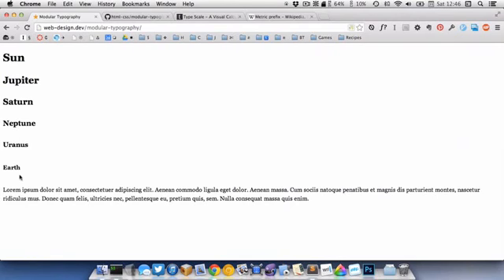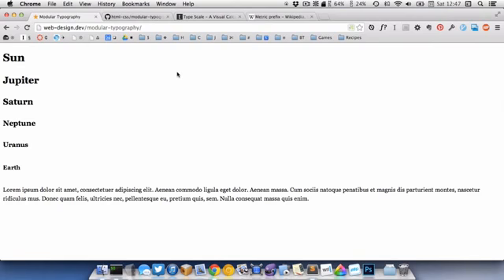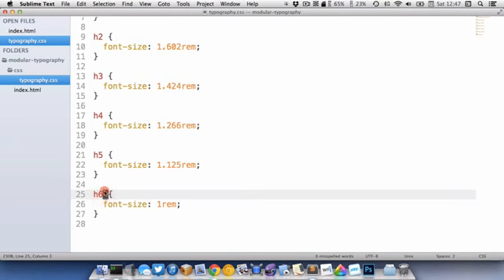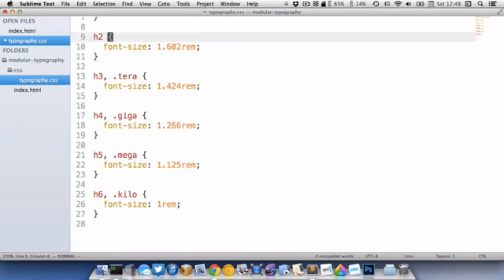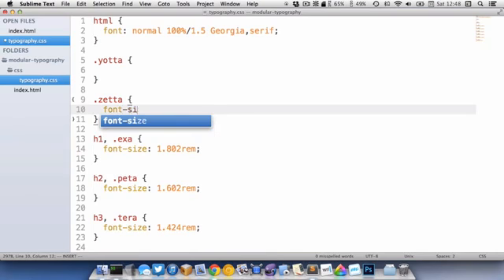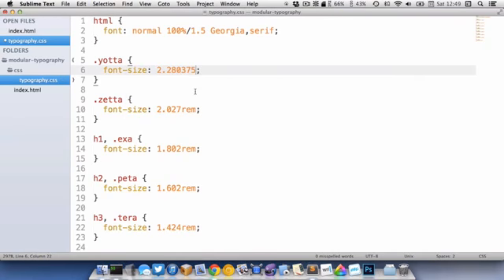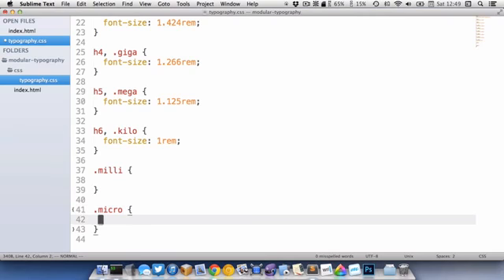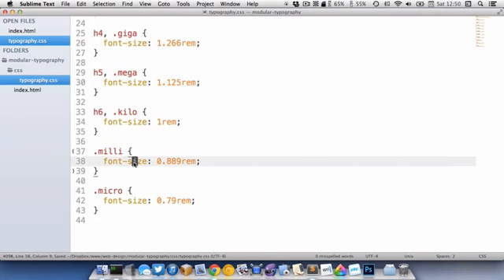Modular typography creating reusable classes